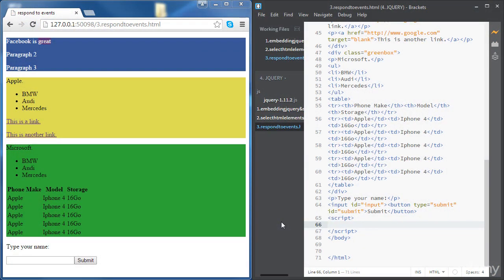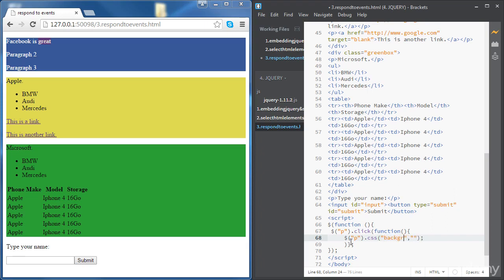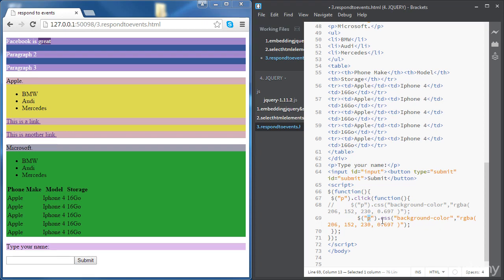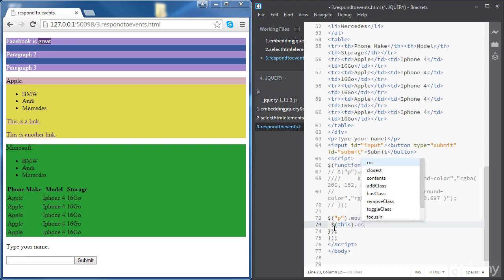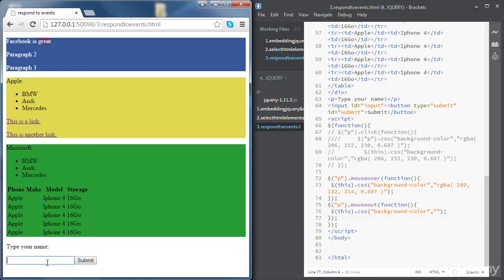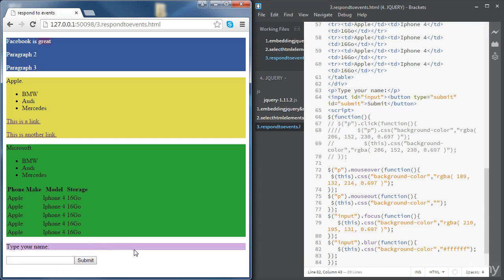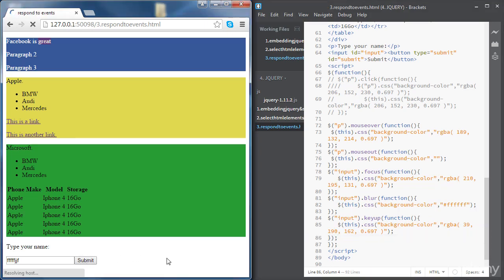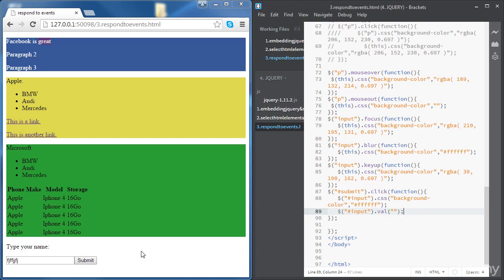097 Respond to Events